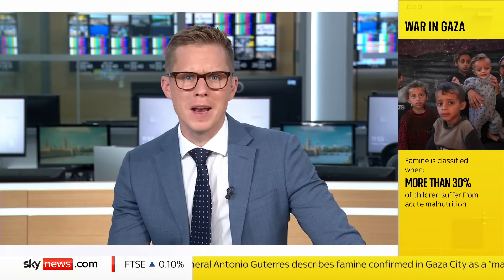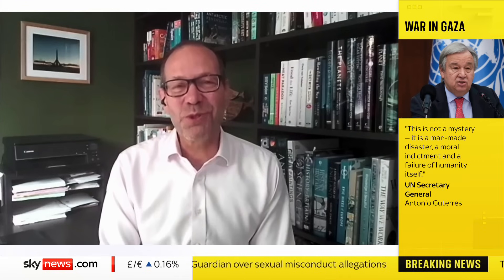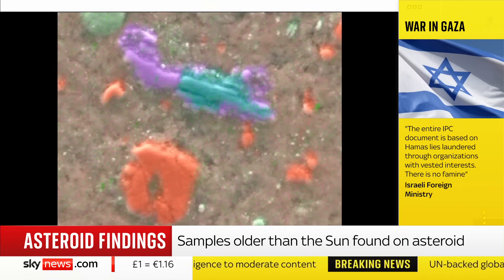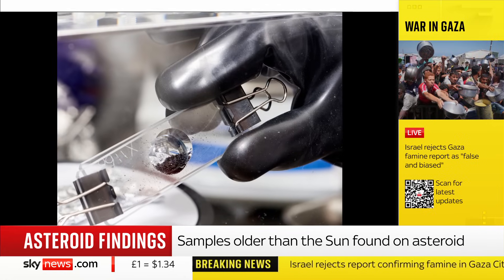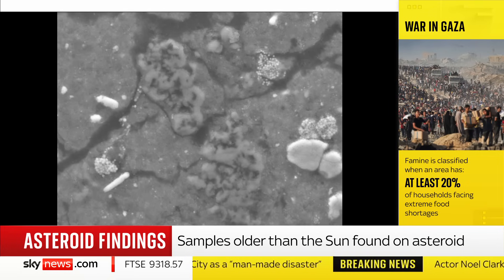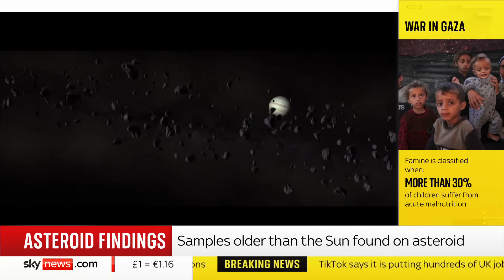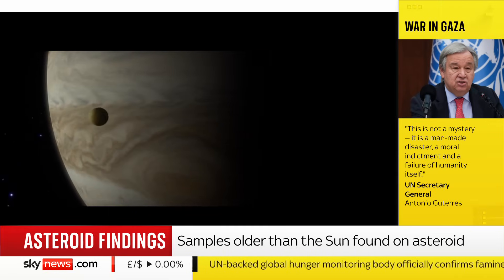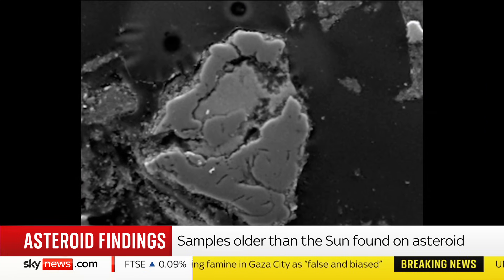Dust from asteroid Bennu contains material older than the sun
Dust scooped up from an asteroid by a NASA spacecraft 200 million miles from Earth has been found to contain material that is older than our sun.

An international team of scientists, including some from London's Natural History Museum, say the samples are a snapshot of the early Solar System, more pristine than any meteorite on Earth.

Sky's Thomas Moore has more.

The World with Richard Engel and Yalda Hakim podcast is available for free